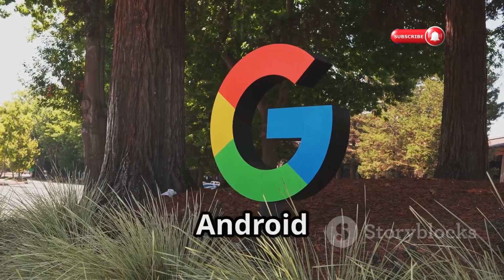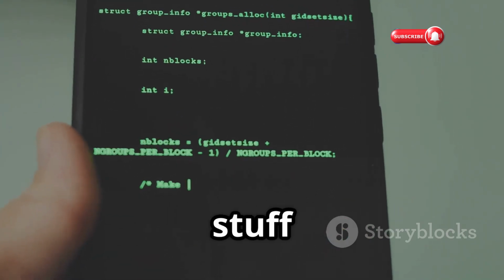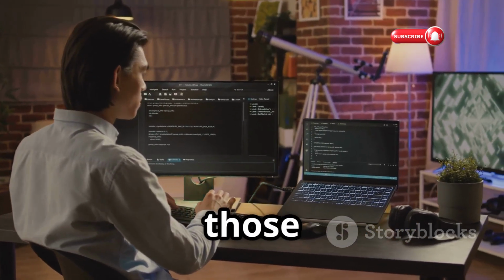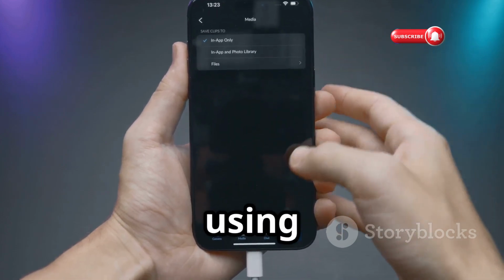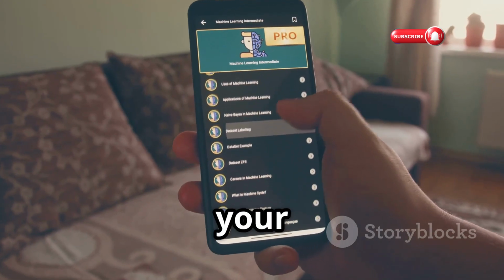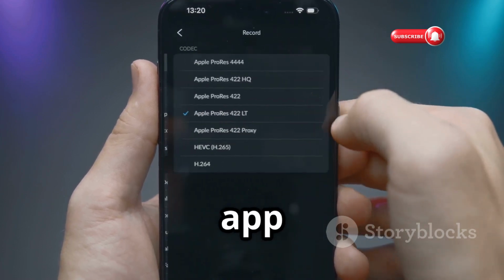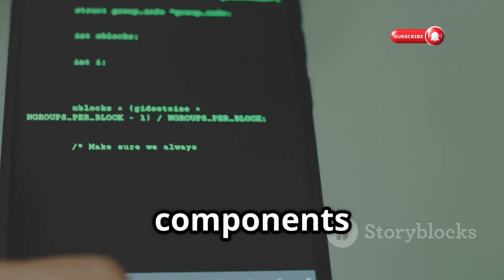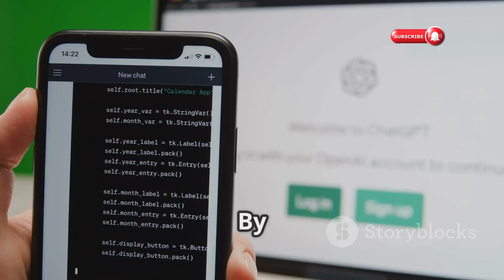Mastering MOD APK Configuration: A Practical Guide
Unlock the secrets of MOD APK configuration in our detailed 10-minute guide, "Mastering MOD APK Configuration: A Practical Guide." In this video, we'll cover everything you need to know about Android, its applications, and the inner workings of APK files. Learn about AndroidManifest.xml, intents, services, broadcast receivers, and content providers, followed by a hands-on approach to practical APK hacking and MOD APK creation.

Join us for an engaging educational experience, complete with bold subtitles and a captivating voiceover.